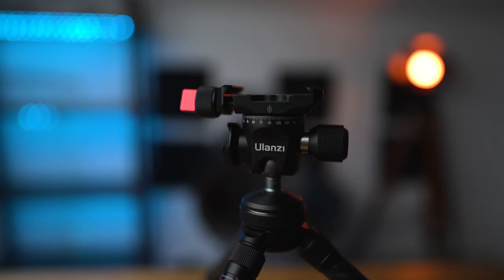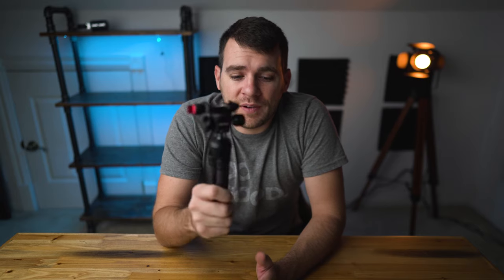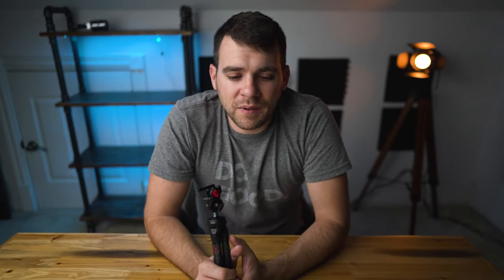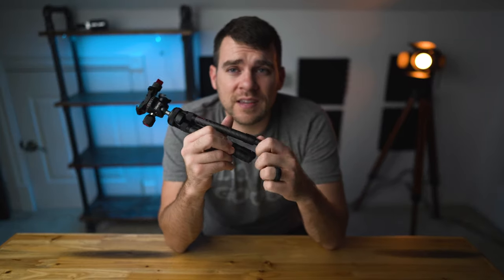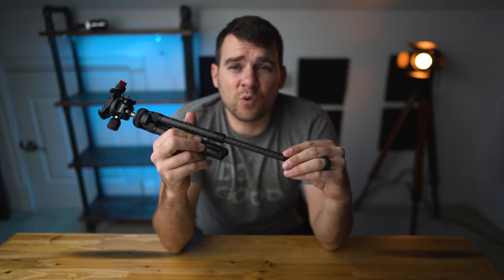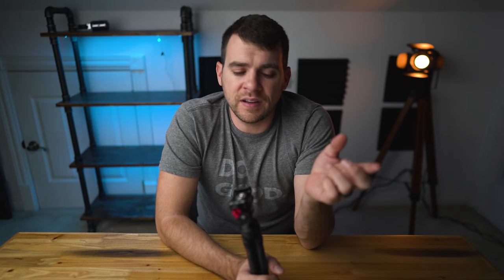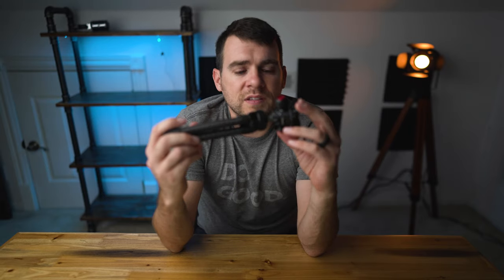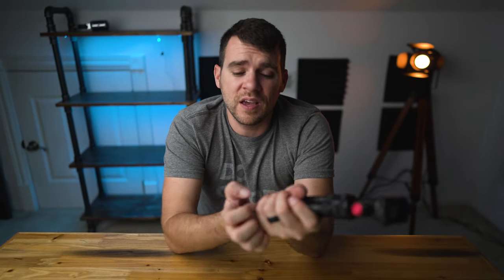Best A7C VLOGGING Tripod - Ulanzi MT-29 Mini Carbon Fiber Desktop Tripod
Ulanzi is a brand that I have only recently came in contact with. I recently bought this ulanzi tripod in the hopes that I would be able to Vlog with my Sony a7c. This ulanzi vlogging tripod is made from real carbon fiber and has a metal ball head. I have been vlogging for years and I believe that this may be the best vlogging tripod. The ulanzi mini desktop tripod could possibly be the best vlogging tripod 2021. it’s definitely the best mini tripod and I think it’s the best tripod for vlogging. Finding an a7c vlogging tripod is difficult. This is the best a7c tripod, and also the best carbon fiber tripod.

Grab this excellent mini tripod here!